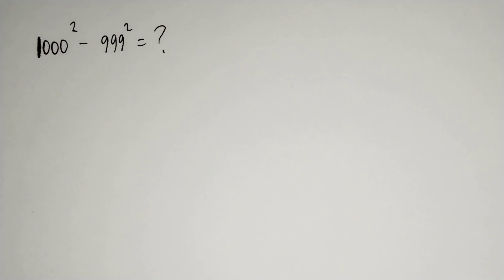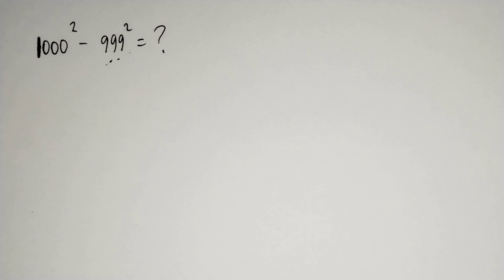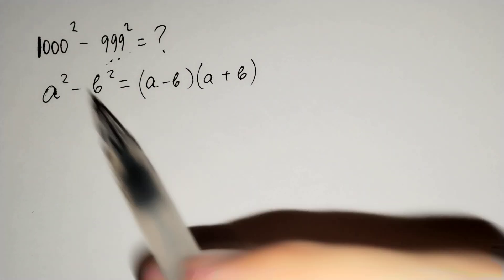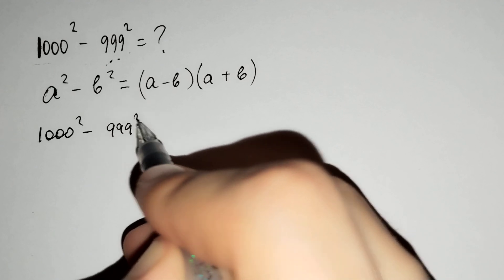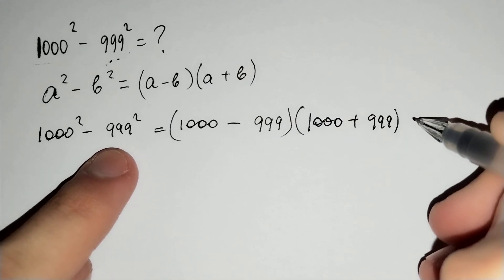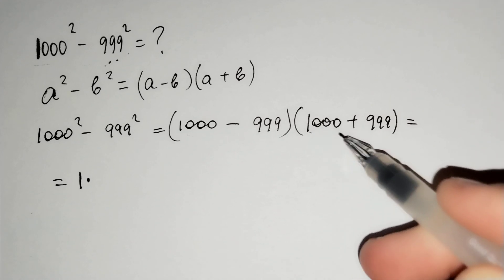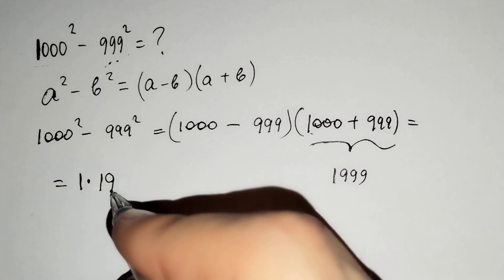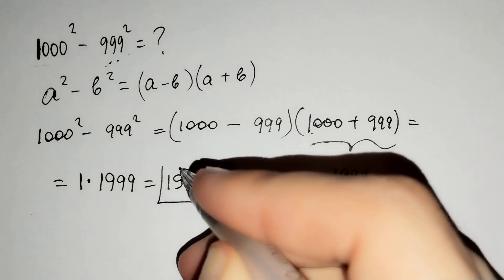A nice math problem